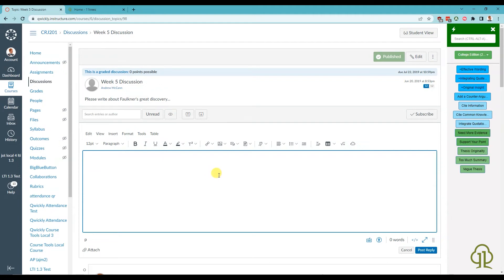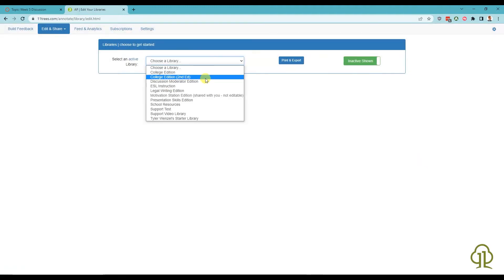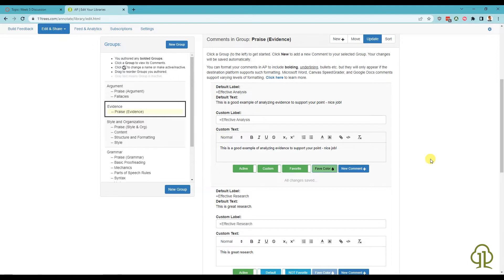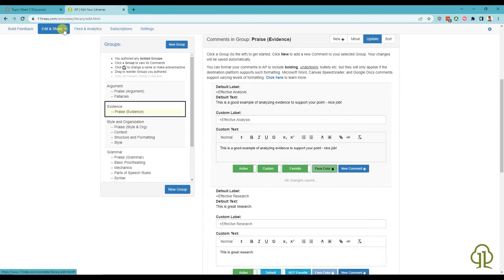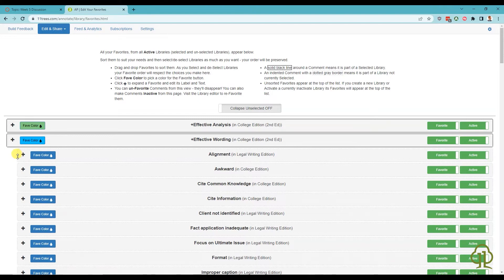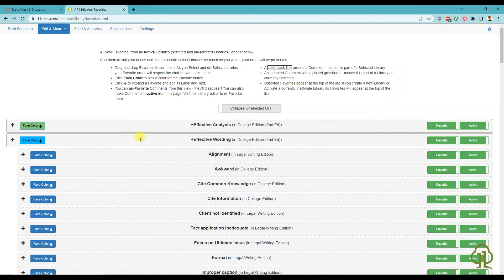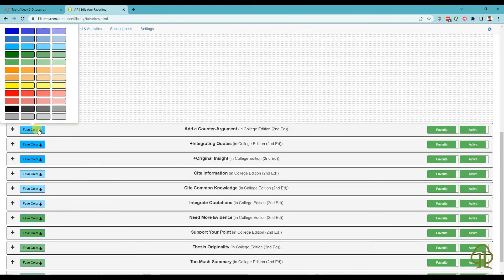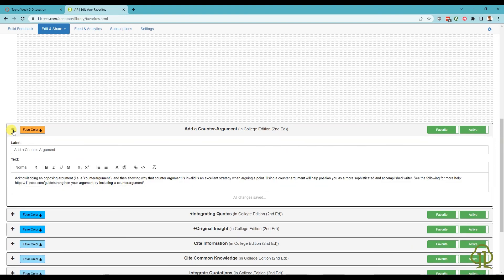Favorites - Annotate PRO Support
For more ideas on how to make use of Favorites, check out